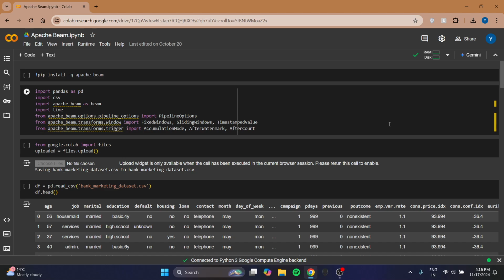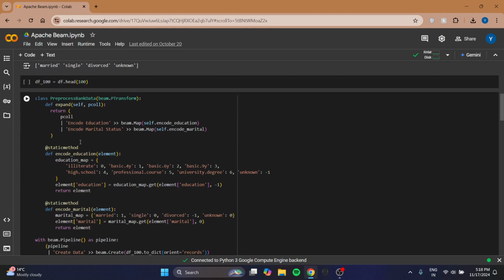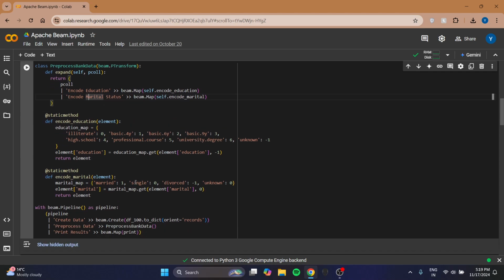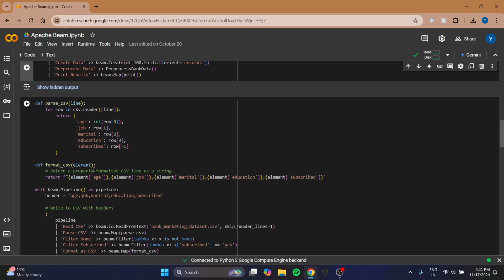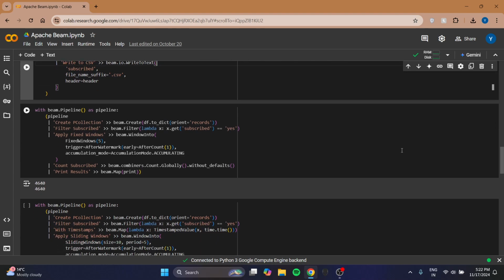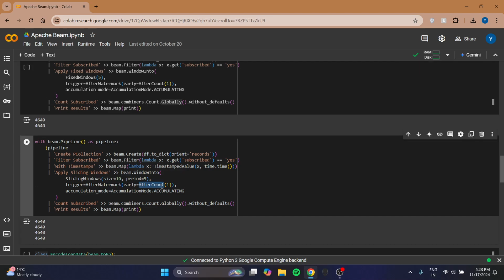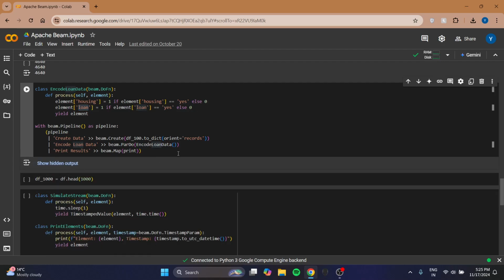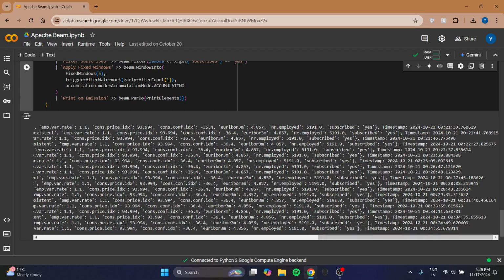Apache Beam Tutorial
As part of my Data Mining graduate course, I am publishing my assignments to YouTube as a presentation of my work. In this video, I will give a walkthrough of the Apache Beam library to create data transformation pipelines.